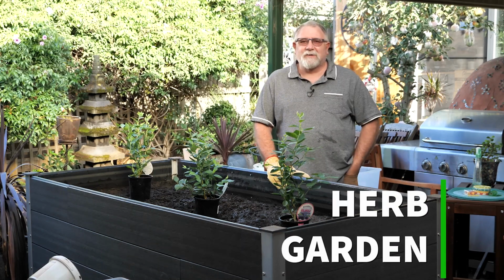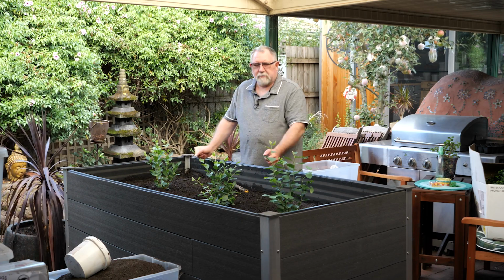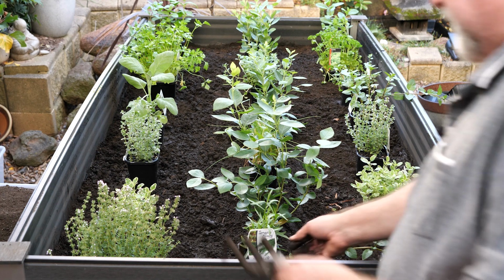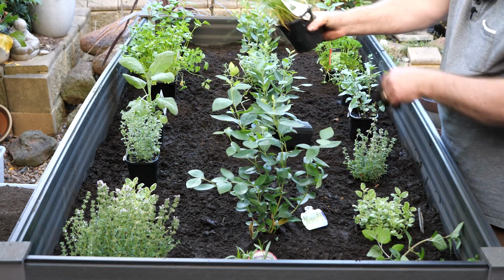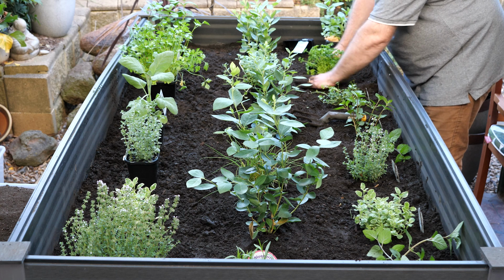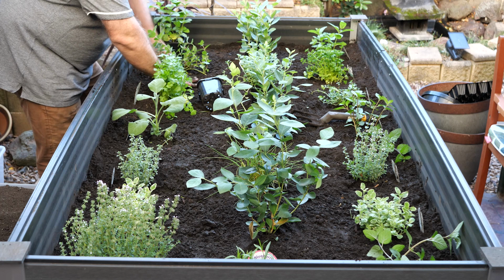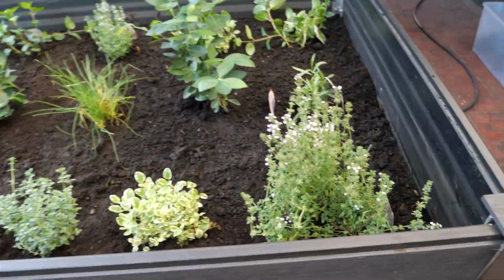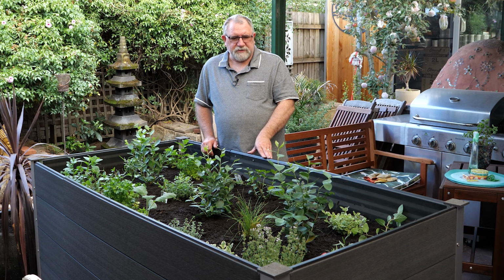Planting our Herb Garden Bed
Our kitchen herb garden bed is now planted out and should fulfil our kitchen requirements as well as being able to make some wicked mint teas.